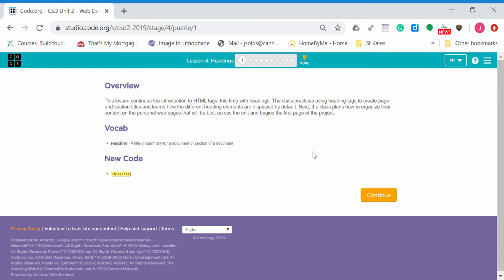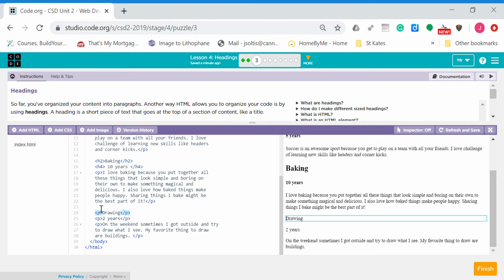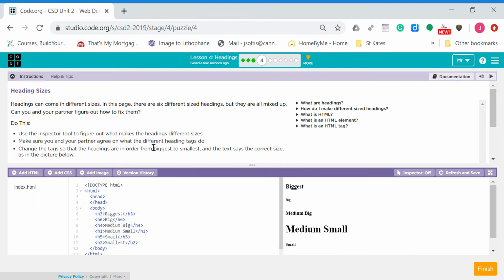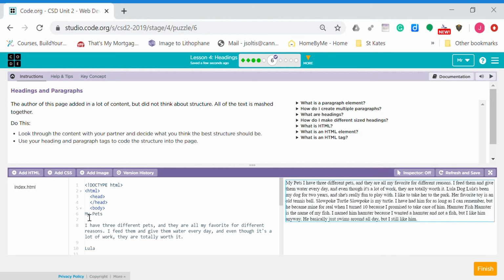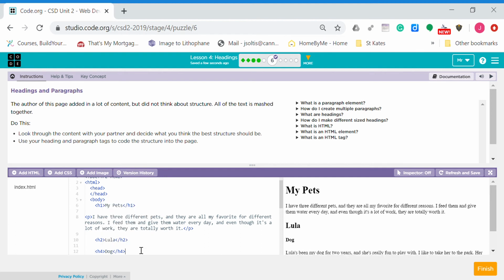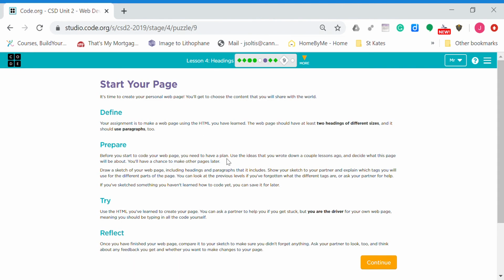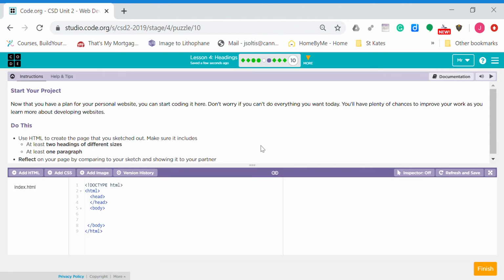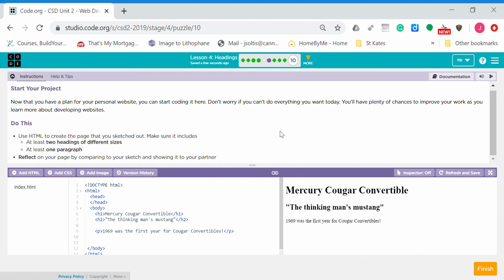Mr. Soltis Coding Lesson 4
We will go through Lesson 4 step by step and learn more about HTML and tags